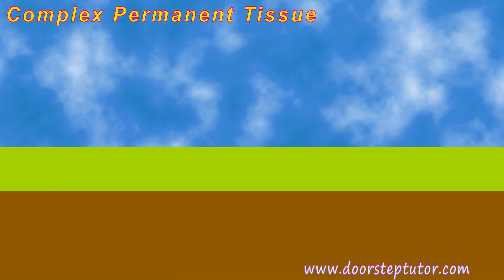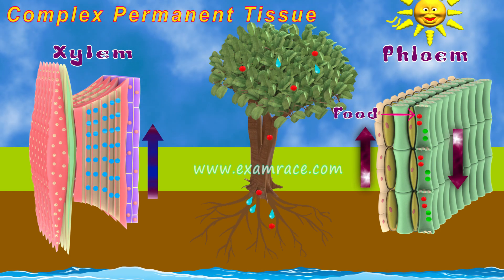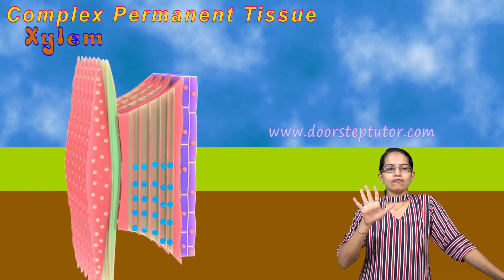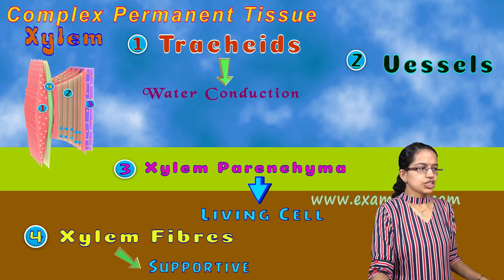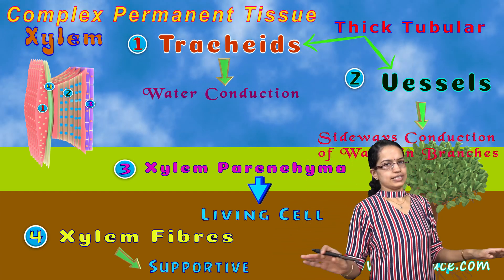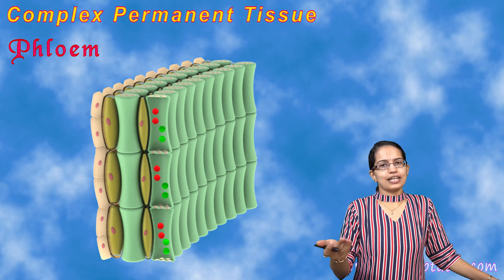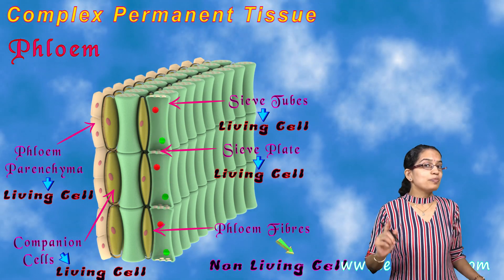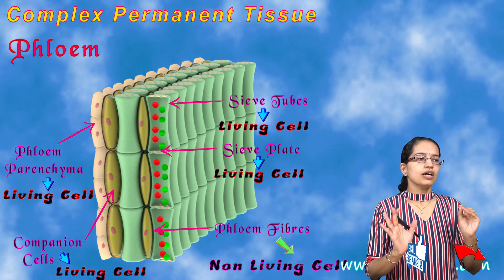Xylem (Tracheids, vessels, Parenchyma, Fibres); Phloem (Sieve Tubes, Companion, Fibres, Parenchyma)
Dr. Manishika Jain in this lecture explains Complex tissues are made of more than one type of cells. All these cells coordinate to perform a common function. Xylem and phloem are examples of such complex tissues.
Xylem consists of tracheids (water conduction in gymnosperm), vessels (sideways conduction of water in branches), xylem parenchyma (store food & is only living cell) and xylem fibres (supportive). Tracheids and vessels have thick walls tubular structure to transport water and mineral vertically, and many are dead cells when mature.
Phloem is made up of five types of cells: sieve cells (tubular with perforated walls), sieve tubes, companion cells (no perforated cell wall), phloem fibres and the phloem parenchyma. Phloem transports food from leaves to other parts of the plant. Except phloem fibres, other phloem cells are living cells